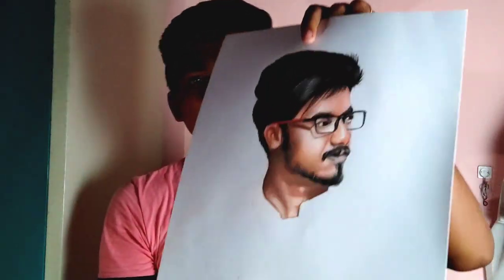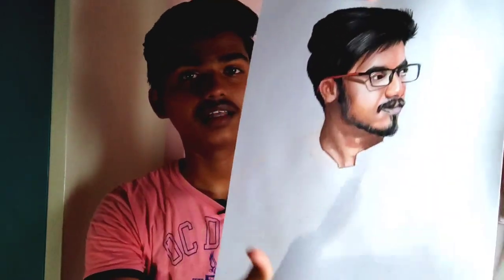Realistic portrait drawing with coloured pencils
published on 4th July 2021

In this video I've drawn a commission drawing which I got recently and I just completed 80% of the drawing rest should be done but I just ended the video coz I felt so tired 🥴

A new content on every Sundays, Wednesdays, and Fridays. If you are new to this channel please do subscribe and hit the bell icon to turn on the post notification so, you will never miss out a useful content on those days.

Check out playlists in my channel you may like it and definitely it will help you to learn something because am having a pool of playlists with different kinds of drawings so you could learn what you want:)

Lets be in touch :)

Just dm me so iam ready to help you to get BETTER at art works. you can email me or you can send direct message on Instagram or message, me on twitter.

My drawing materials

Faber-Castell Black Drawing Pencil

Artline -Art 6 Sketch Pencils

Kokuyo Camlin Charcoal Pencils

Faber-Castell Art Eraser -5 Nos

Isomars Paper Stumps Set Of 6

faber castell polychromes colour pencils set of 12

MONT MARTE Artist Skin Colour Pencils

Derwent Coloursoft Color pencils set of 12

Derwent coloursoft skin tone colour soft colour pencils set of 6

Faber-Castell Oil Pastel Set - Pack of 25

Camel Student Water Color Tube - 5ml Tubes, 18 Shades

Faber-Castell Water Color Pencils with Paint Brush

Steadler sharpener

Apsara Long Point Sharpeners

-Vishwa (with lots of love)

 whish the good things happen to everyone